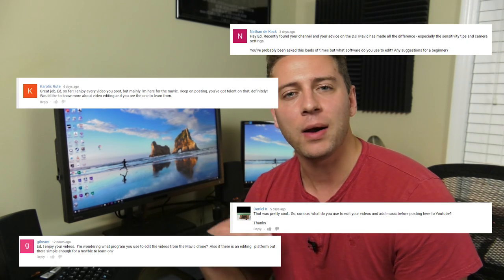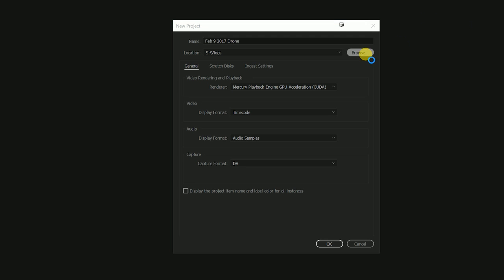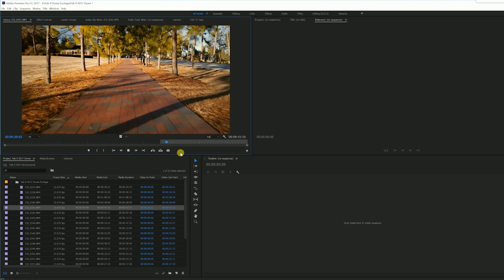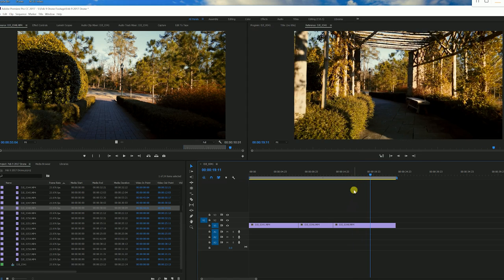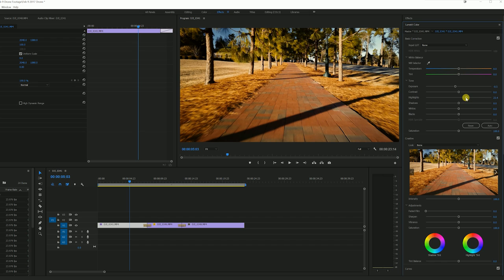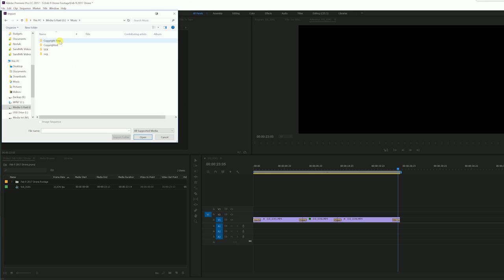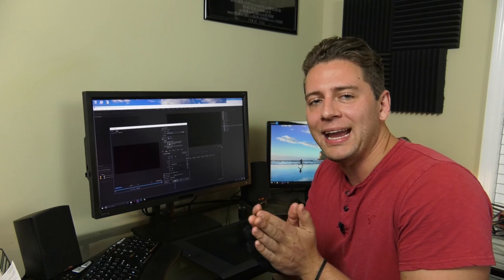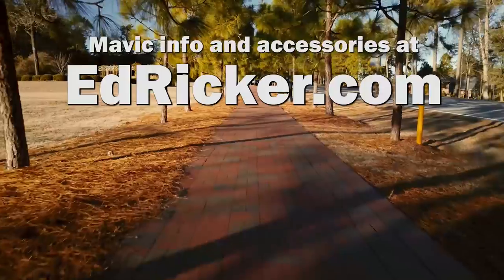Basic 4k Editing in Premiere (Windows)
How do you edit 4k footage in Premiere? Watch on!

Wacam Intuos Pro Large Tablet I use in the video

PolarPro ND/Polarizer Filters